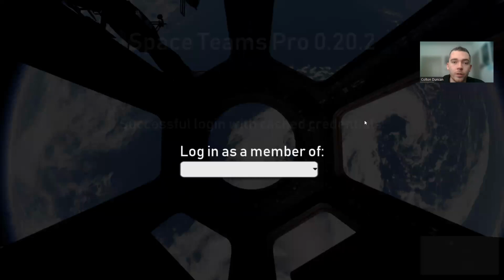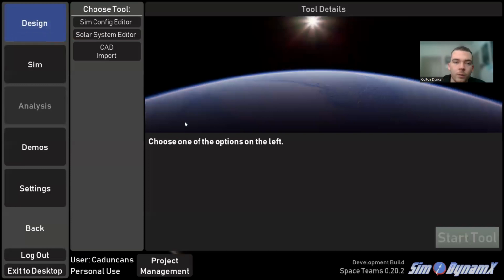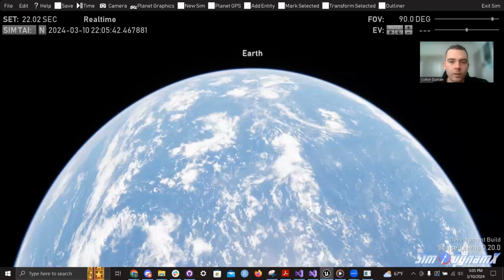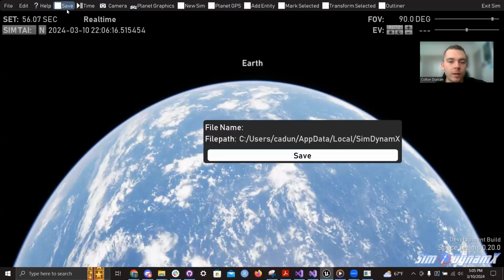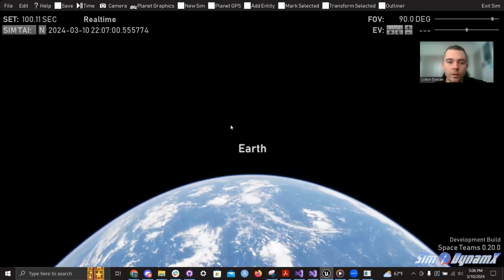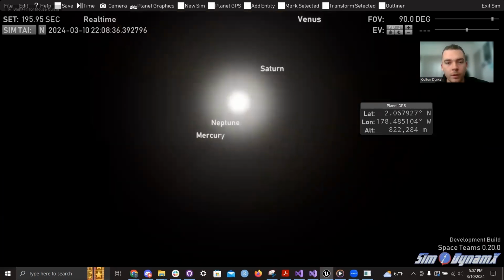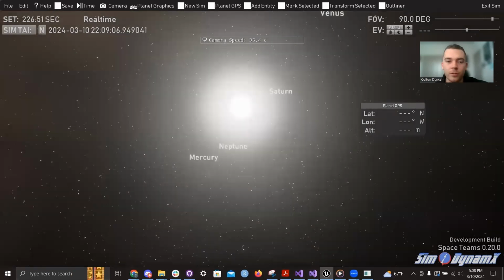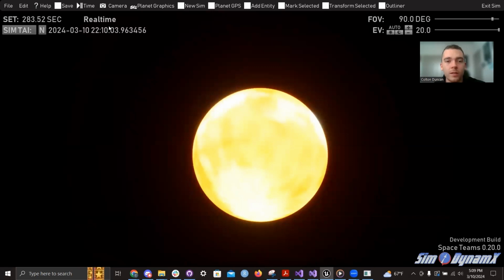7 STP Sim Tool UI Tutorial